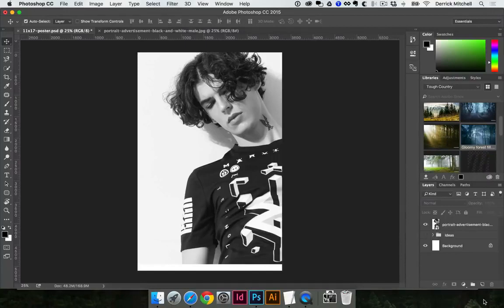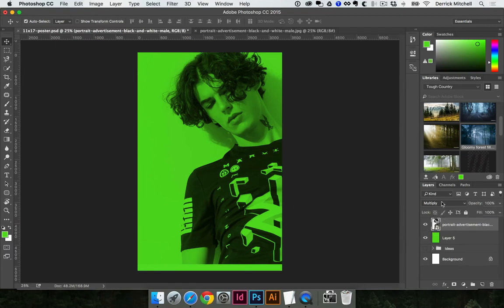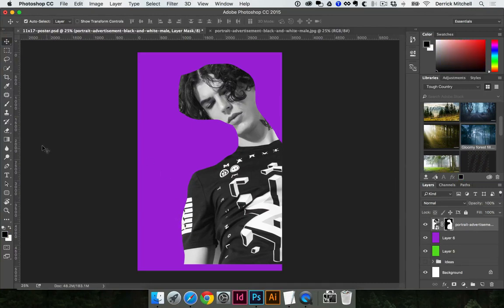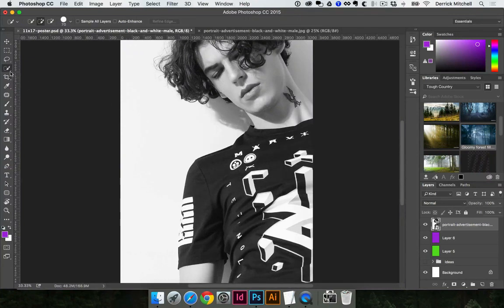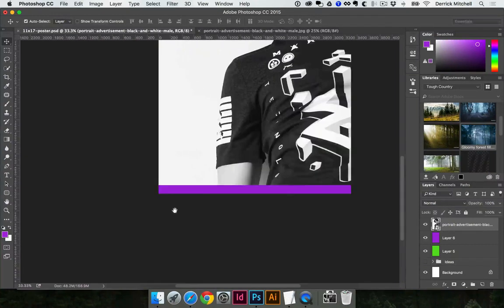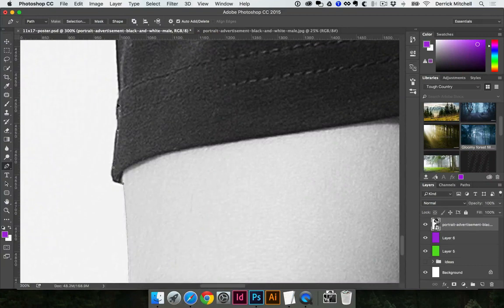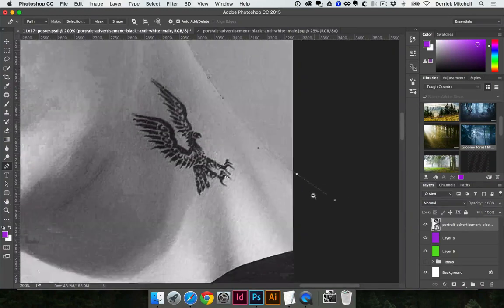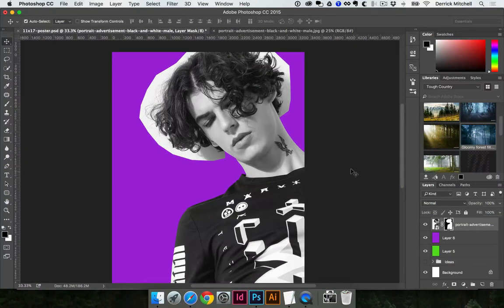005 Making Selections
Learn with us the art of graphic designing.
These video will help you get your feet into the world of designing

content, all contents provided by This Channel is meant
individual research and does not intend to give any financial
advice. The content on this channel does not intend to
mislead the viewers. We are not liable for the content and
services provided on external websites.
Non-profit, educational or personal use tips the balance in